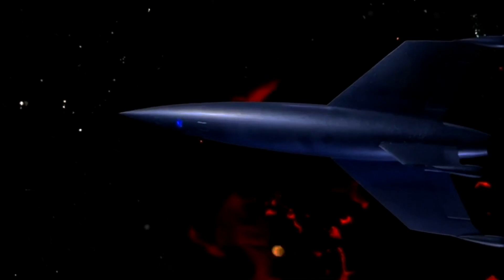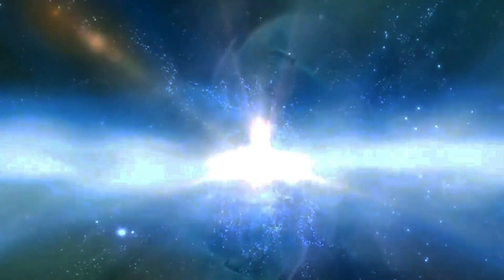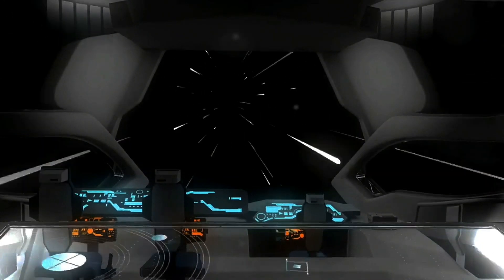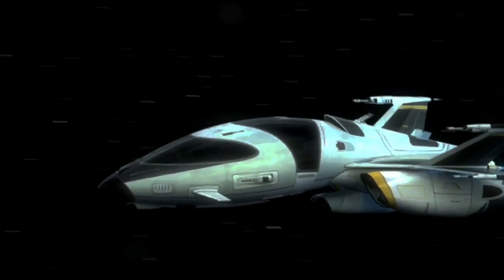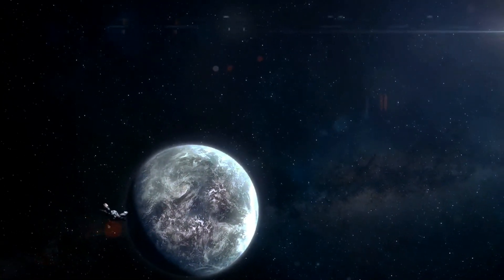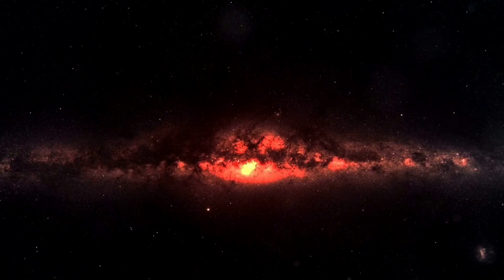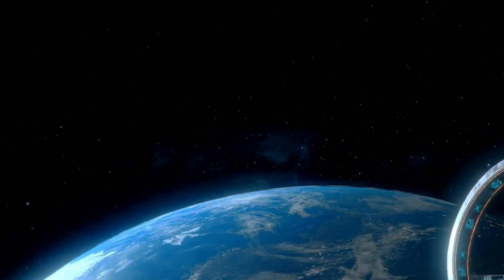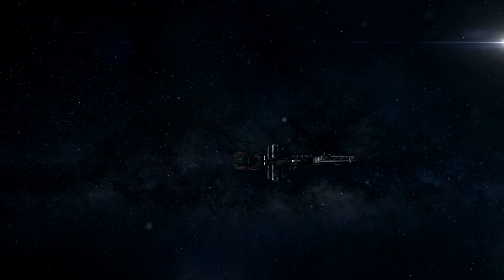Alcubierre Drive: Theory That Actually Allow Speed Of Light Travel - FTL Explained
Take a fascinating voyage through the world of theoretical physics with us as we investigate the intriguing idea of travelling faster than light—the Alcubierre Drive. Learn how this ground-breaking propulsion system bends space-time to produce a "warp bubble" that lets a spacecraft travel great distances without ever going faster than light.

Explore the intricacies of this revolutionary technology, from the principles of space-time distortion to the enormous energy requirements and exotic matter required to make it a reality. Discover the potential effects of the Alcubierre Drive, ranging from connecting distant galaxies within a human lifetime to interstellar exploration.

Join us in conversation and offer your opinions on this amazing cosmic voyage.

OUTLINE:

00:00:00 The Quest for Faster-Than-Light Travel
00:00:40 The Mechanics of Warping Space-Time
00:01:39 Exploring Alternative FTL Concepts
00:04:28 The Role of Negative Energy
00:05:32 The Challenges and Implications
00:06:31 The Impact on Humanity and Exploration
00:07:18 A Universe Within Reach
00:07:54 Bridging Theory and Experiment